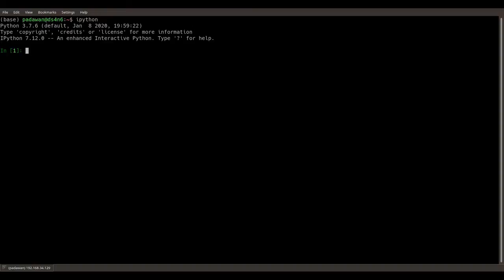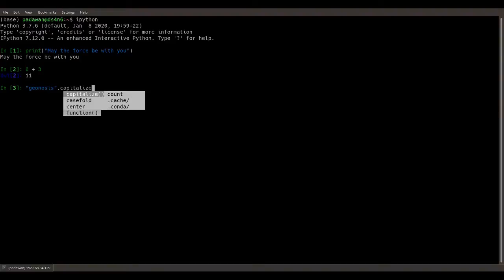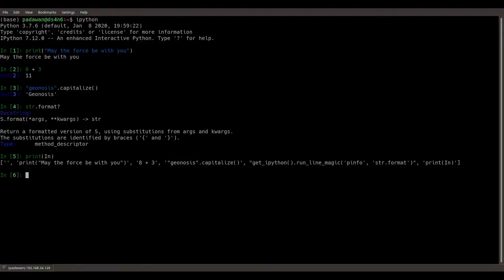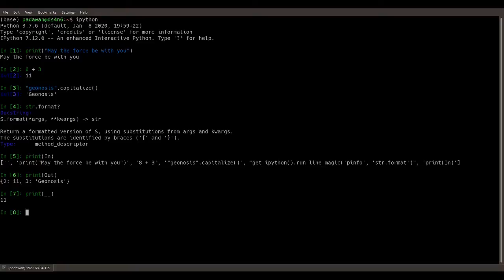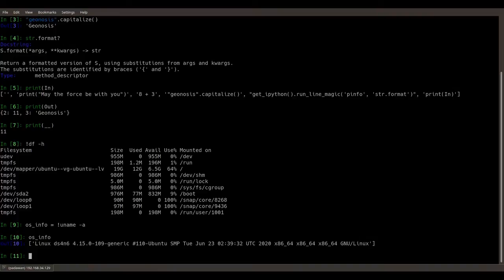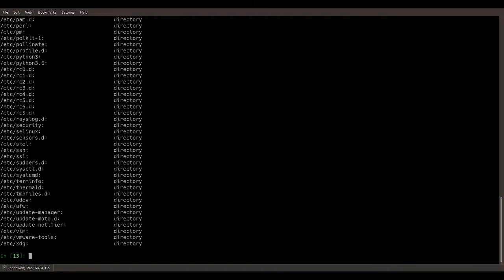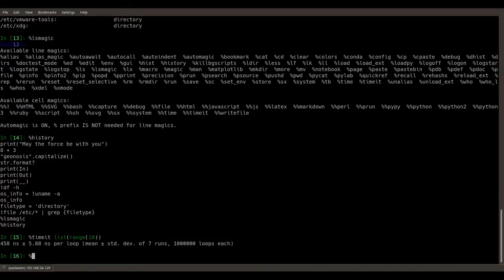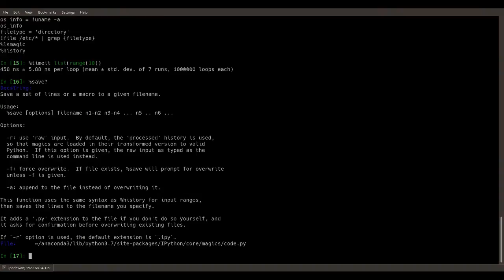First steps with Ipython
IPython is a powerful tool to run python code, with special features to make more easy work in Data Science Forensics. In this video, we see how to start to use it.